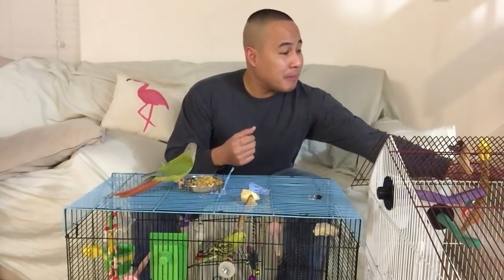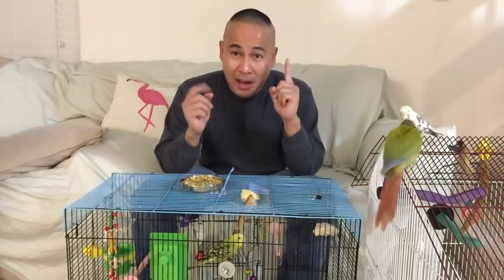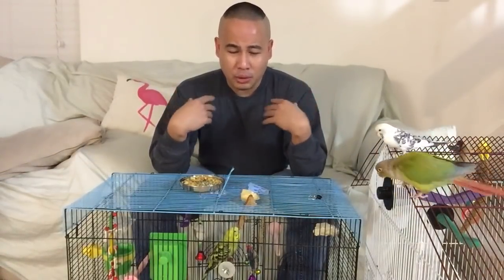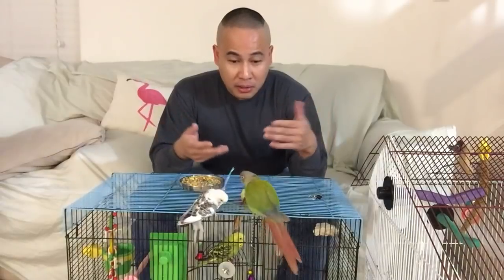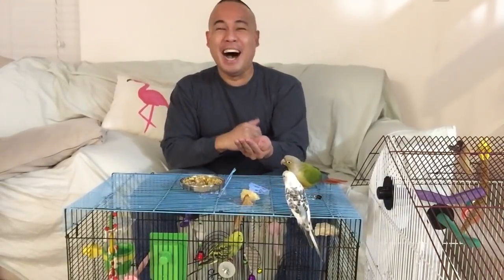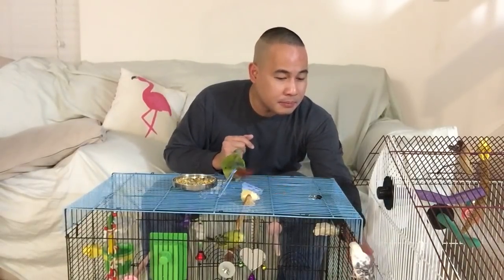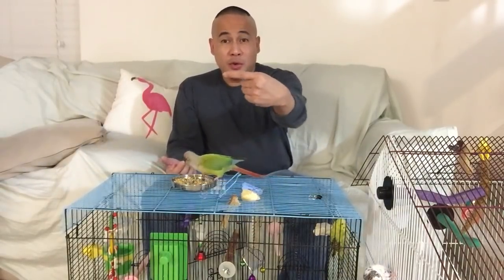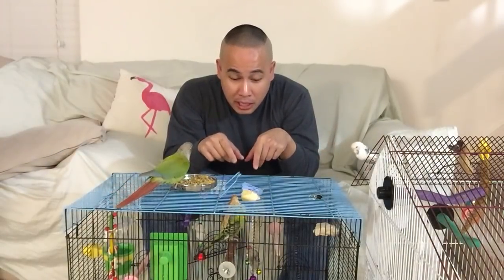How to Tame Your Newly Adopted Parakeet/Budgie Pet Bird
In this video, I will show you how I tame my Parakeets and teach them to love and trust me.

1. Parakeets For Dummies

2. Parakeets: For Beginners - Learn Everything You Need To Know About Your Parakeet Care And Training! (Budgie Care, Parakeet Books, Parrot Training)

3. Parakeets : A Complete Owners Guide What Parakeets Eat, Breeding Parakeets, Training And Caring For Them

4. Parakeets: Simple and Easy Beginners Guide to Train and Takecare of Your Parakeet! (Budgie Care, Parakeet Books, Parrot Training)

5.  You & Me Parakeet Ranch House Cage, Navy, Blue